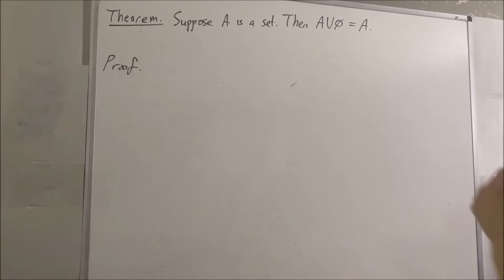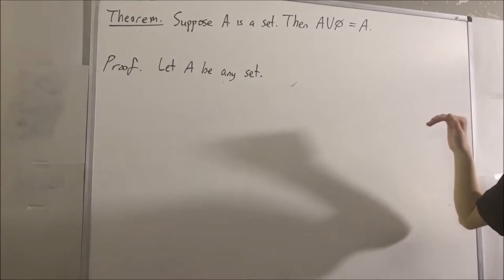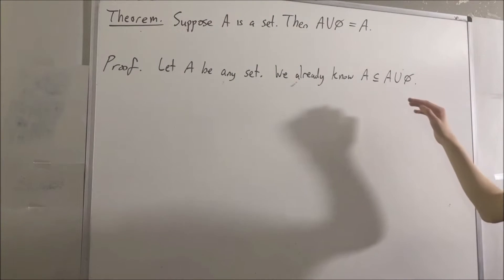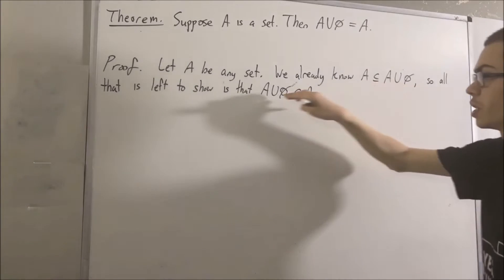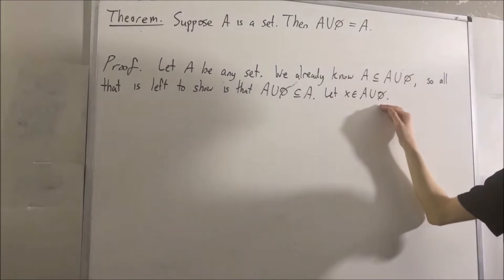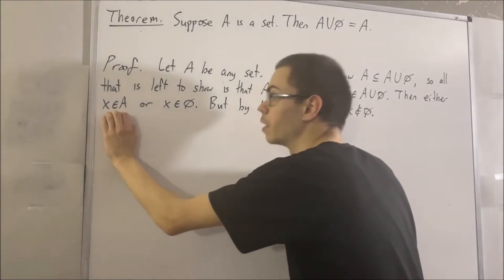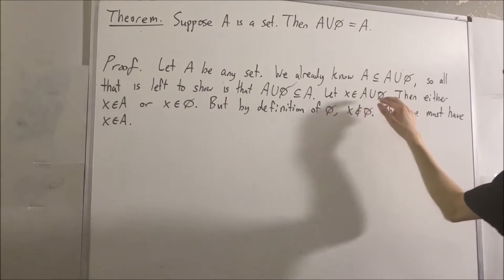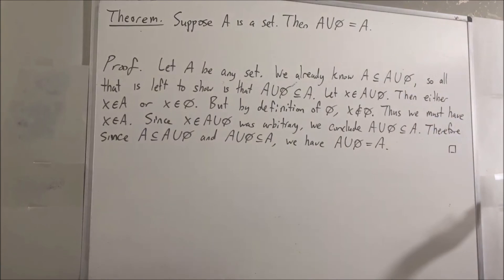Prove that A ∪ ∅ = A [ILIEKMATHPHYSICS]